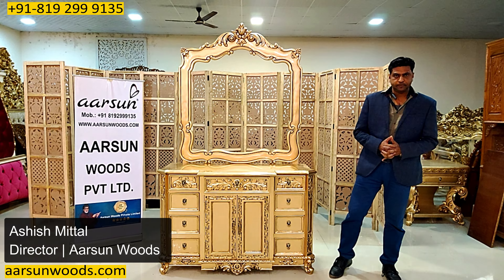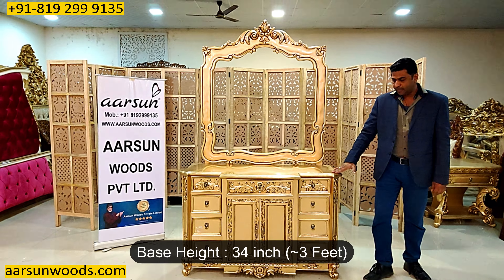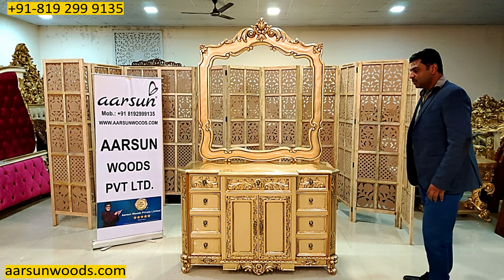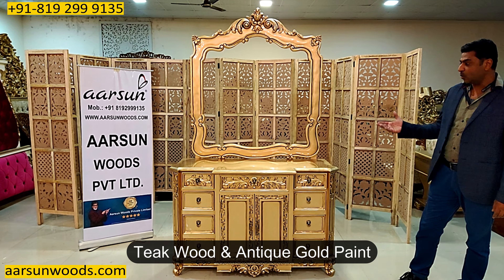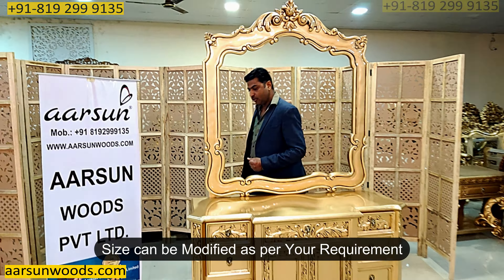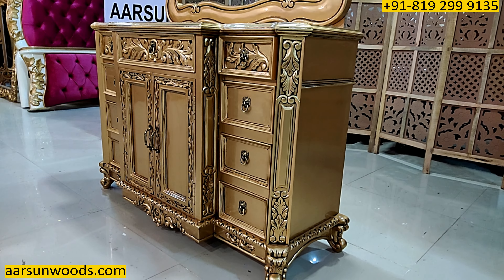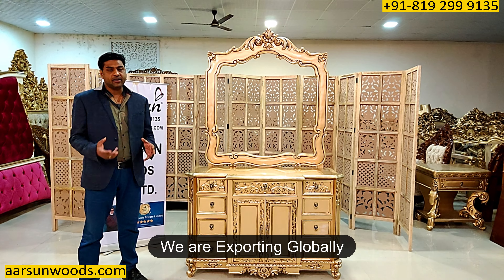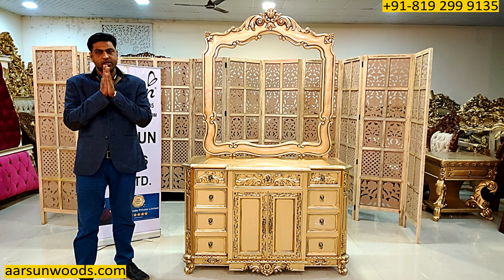#465 Dressing table with mirror frame in Gold | Bedroom Furniture | Dressing with Style | Aarsun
Perfect Classic Dressing with ample storage space that gives you a grand and royal feel.

Handcrafted Wooden Dresser /Mirror Frame (Without Mirror) by skilled Aarsun Artisans in Saharanpur, Uttar Pradesh, India

This handcrafted wooden dresser is a wonderful choice for everyone to give their bedroom a royal touch and is a beautiful gift to the ladies of the house. The unit consists of pull out drawers that embrace the gold highlighted carving. This dresser has an elegant allure that is sure to add a touch of refinement to any space. It will help your home stay stylish and organized.

You too can get a customized Dresser as per your home interiors. Get in touch with us at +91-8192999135 (Call/WhatsApp) for a personalized experience.

0:00 Intro
0:32 Product Size
1:04 Storage Area Details
1:56 Teak Wood
2:13 Duco Paint
2:46 Personalize Furniture
3:30 Global Delivery
3:52 Pricing